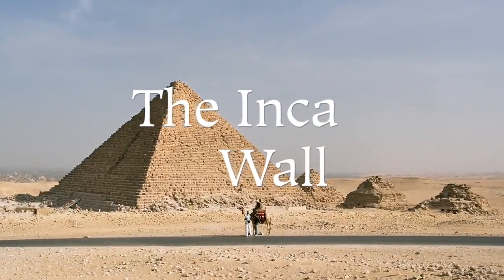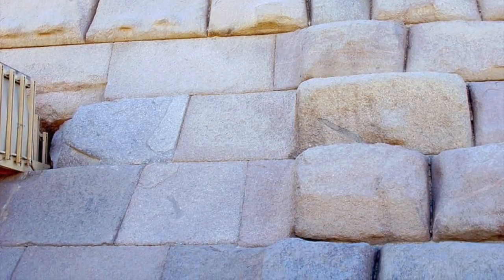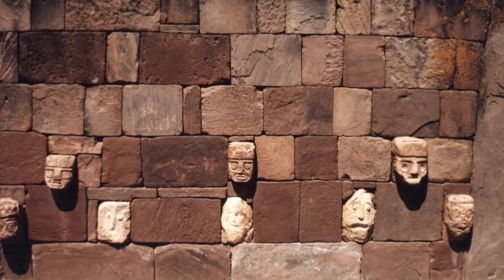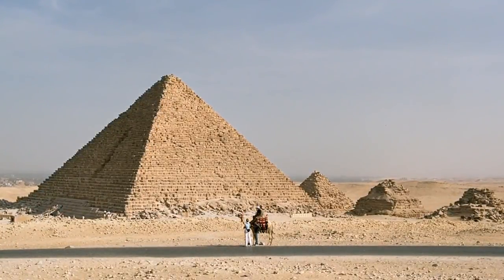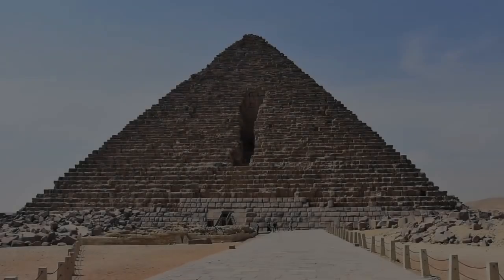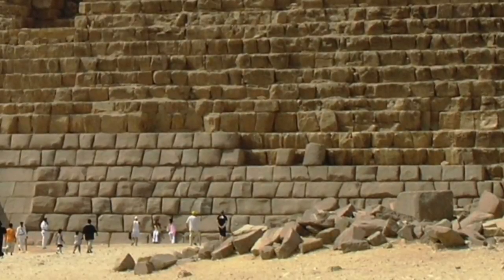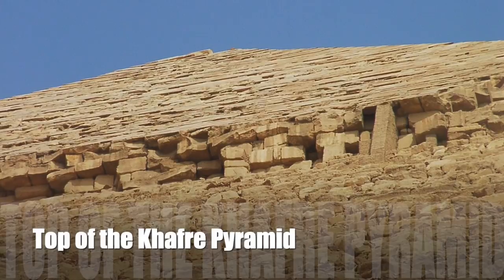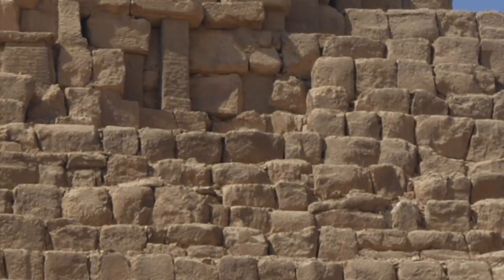3 UNEXPLAINED THINGS about the "INCA WALL" on the THIRD GIZA PYRAMID!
✅1) The Wall is not pink as shown in books, but Blue, Pink, Beige, White! Blue and Pinks are used at Pre-Inca Tiwanaku
✅2) It is not officially agreed upon whether the pyramid is finished or unfinished!
✅3) Though the Inca Wall is distinctive, it betrays a similar, (though material-specific) technique as on the other Giza Pyramids.

✅ Tshirt, MUGS, MERCH! WOW!
✅ NEW BOOK!
✅ Old Book